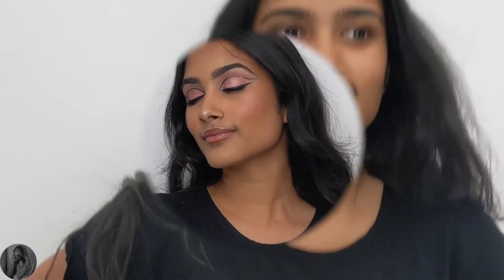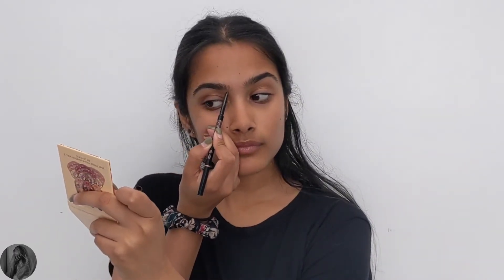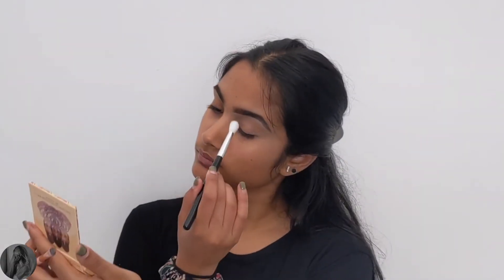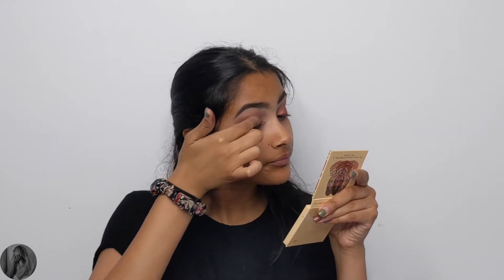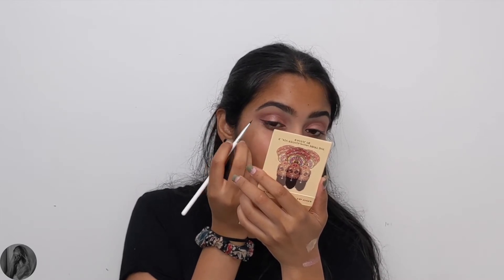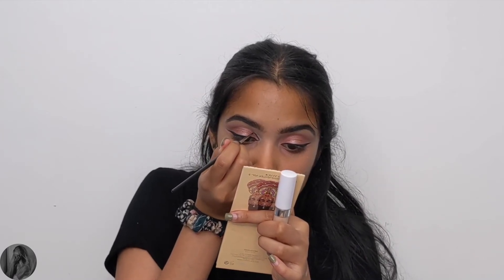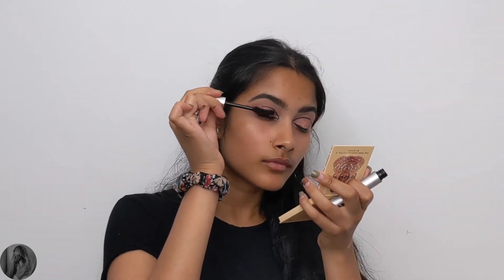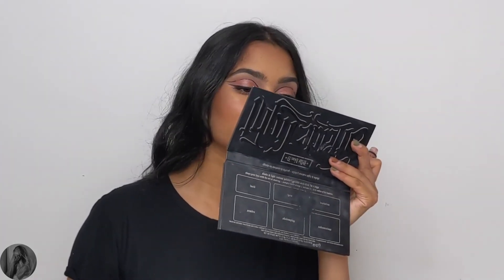Pink Eyeshadow with Graphic Liner | Makeup Tutorial | MakeupBySanju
Hey My Faves!!
I hope you all enjoyed my take on Anastasia Voevodina's iridescent graphic eyeliner look.

PRODUCTS
Skincare
- Harraw Lip Balm (Vanilla)
- Glow Recipe Pineapple Serum

Eyebrows
- Anastasia Beverly Hills Brow Wiz (Dark Brown)
- Anastasia Beverly Hills DipBrow Gel (Dark Brown)

Eyes
- Colourpop No Filter Concealer (shade Light 18)
- Anastasia Beverly Hills Soft Glam eyeshadow palette
- Colourpop Super Shock Shadow (Sequin & Summer Lovin')
- Juvias Place Black Gel Liner
- Covergirl Exhibitionist Mascara (Very Black)
- Ardell Demi Wispies (120)

Face
- e.l.f. Luminous Putty Primer
- Juvias Place Velvety Matte Foundation (Shade 530) mixed with the Fourth Ray Beauty Good Mood Gel Moisteriser
- Juvias Place Concealer (shade 18)
- Colourpop No Filter Setting Powder (Translucent)
- Australis Sweet Like Chocolate Scented Bronzer (Bittersweet Bronze)
- Juvias Place Blushes (Serafina & Bella)
- Juvias Place The Tribe Highlighter (Vol. 3)
- Colourpop Pretty Fresh Setting Mist

Lips
- Nyx Suede Lip Liner (Cold Brew)

INSPO
Anastasia Voevodina's Instagram:

MUSIC
Shadow - Triplo Max